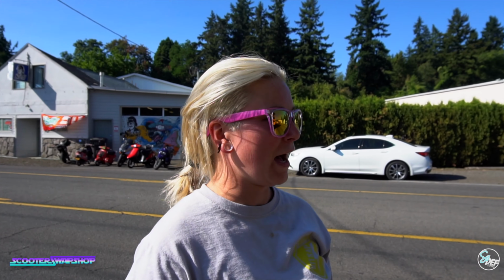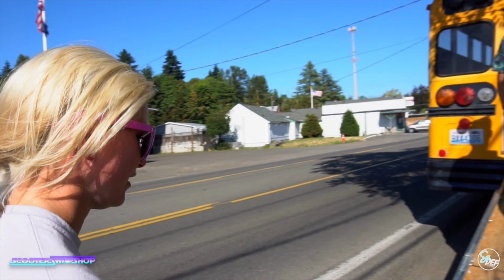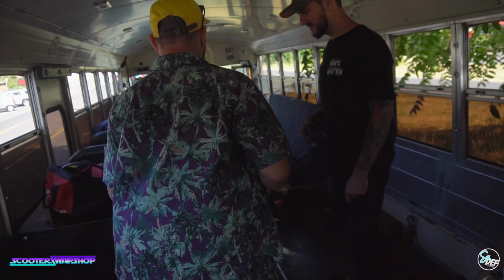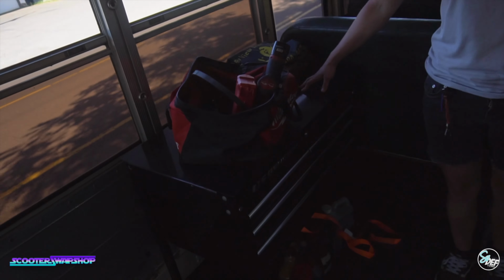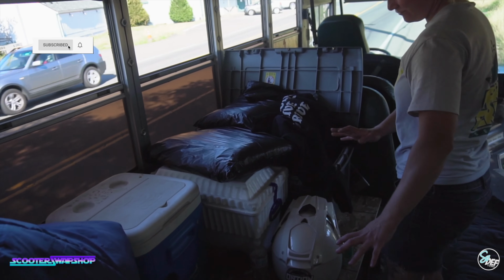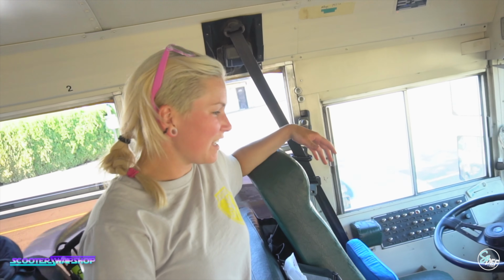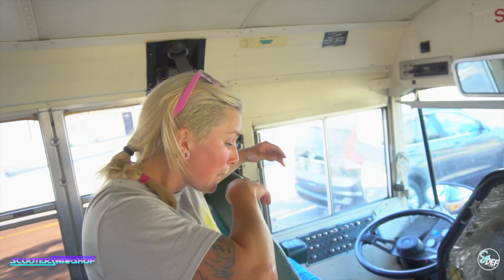The police came! Party at the Shop | Bridge city bash 2021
Oh man was this a fun time Laughs, burnouts, bikini bike wash, Racing, Fights, police, wheelies... What more could you ask for this is the after party of the bridge city bash. Thanks to everyone who came out for the weekend!

Send Mail/ promo items to:
Scooterswapshop
ATTN: Mail time Patrick
5807 Se Johnson Creek Blvd.